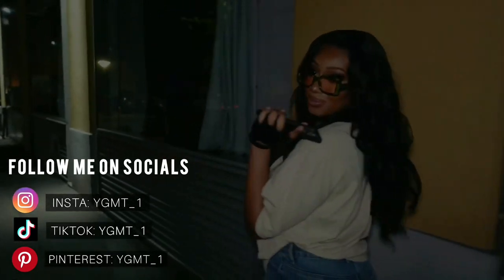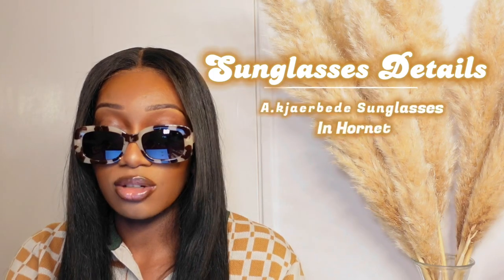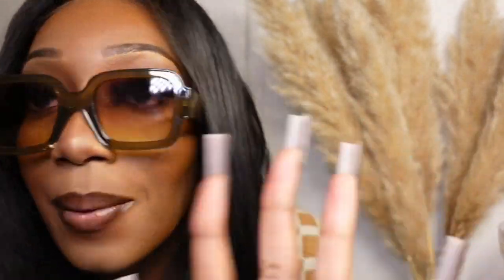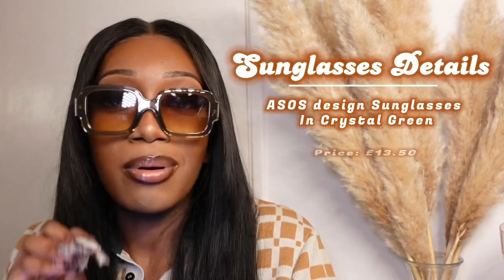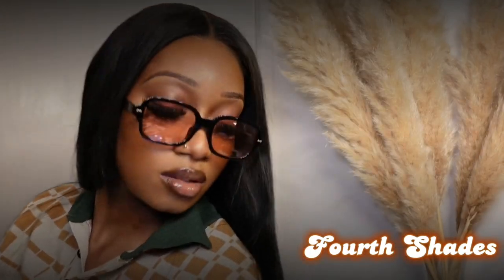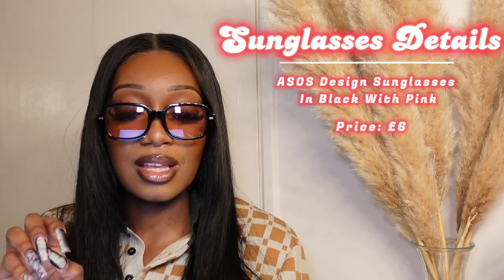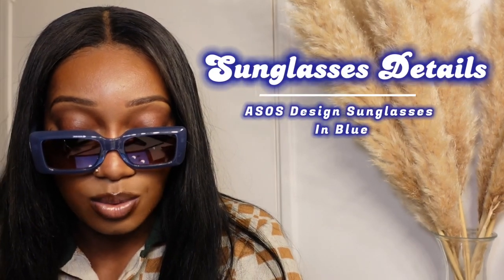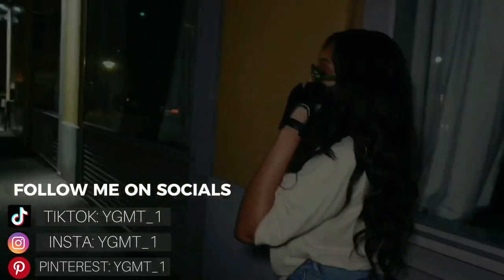Updated Sunglasses Collection | GET READY FOR SPRING/SUMMER | YGMT￼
Hi guys! I am going to prepare you for spring summer September (word to Sheree￼) With my updated sunglasses collection. I love to accessorise with sunglasses so I had to make sure my collection was updated for spring summer.

PRODUCTS

Fourth￼ Shades - Out Of Stock

Six￼th Shades -￼ Out Of Stock

Seventh Shades - Out Of Stock

SOCIALS
To stay in contact, follow me on👇🏾